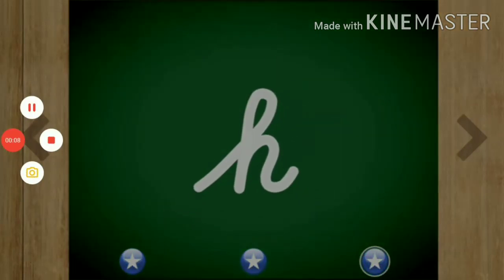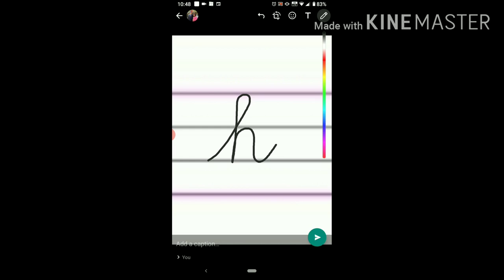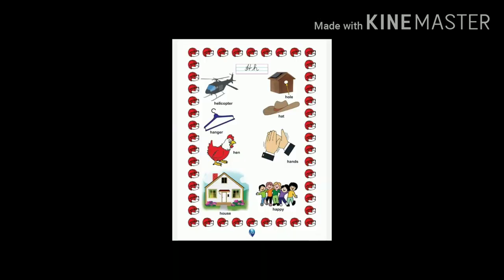PRE PRIMARY ENGLISH - Cursive letter h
Preschool early training to pronounce phonic sound and write small cursive letter – h- in step by step manner, one stroke at a time, with verbal instructions and related vocabulary.